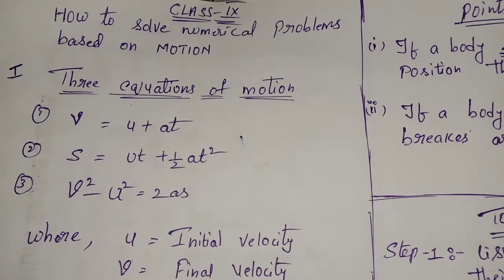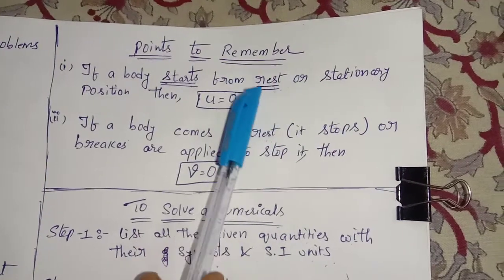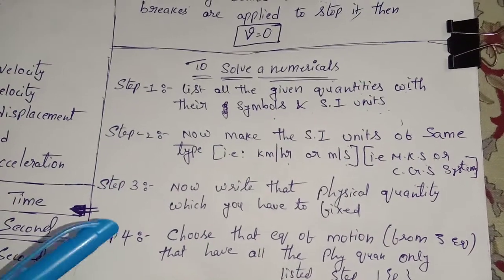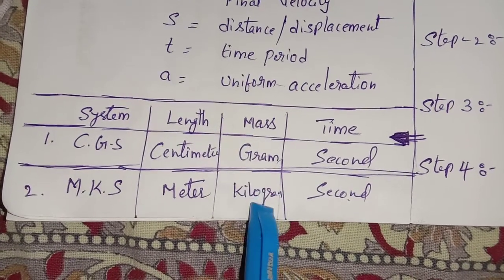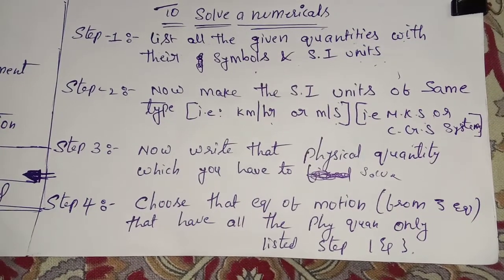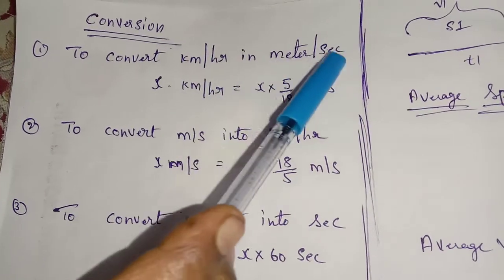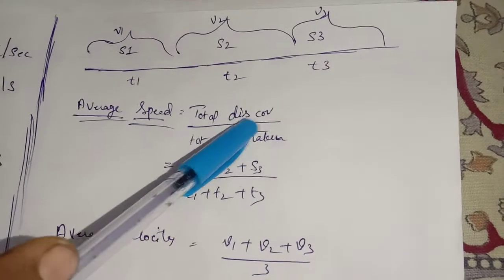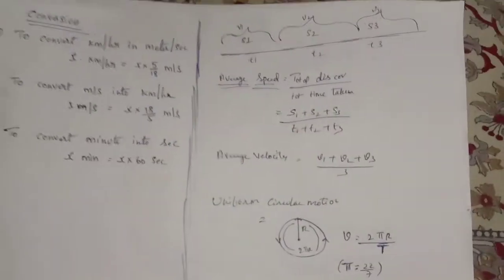Basic formulas, ls-2 Motion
Points to remember to solve numerical  problems